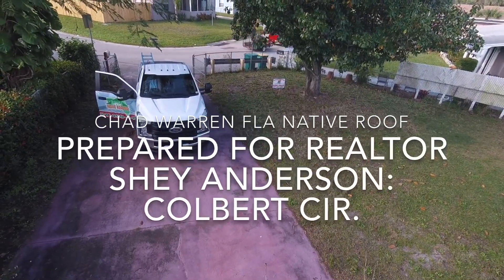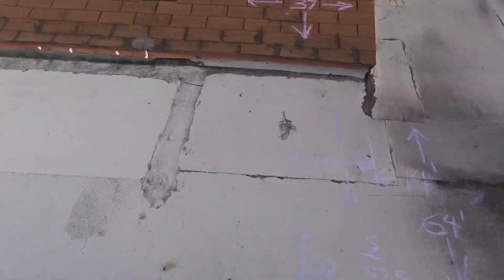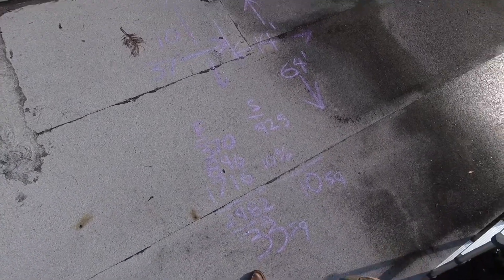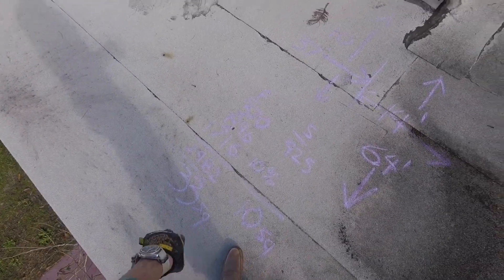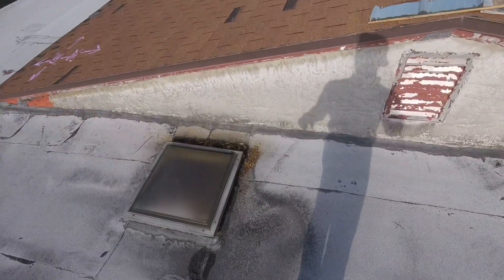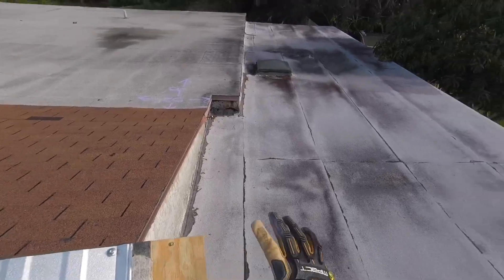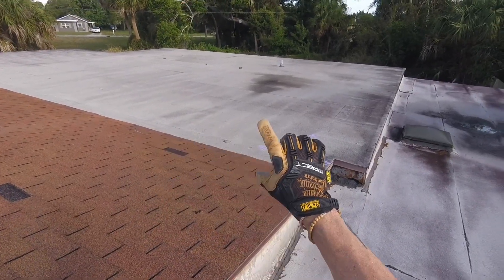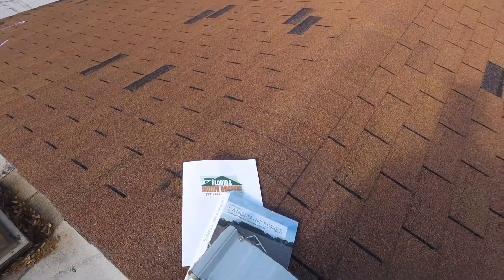Prepared for Realtor Shey Anderson: Colbert Cir. Melbourne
Florida Native Roof Inspection